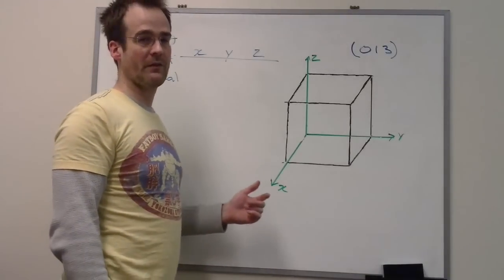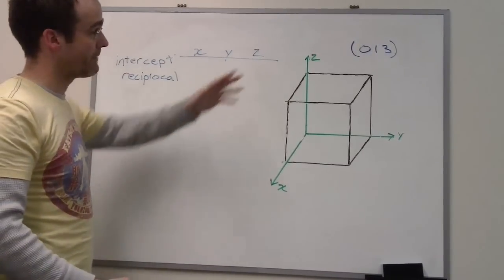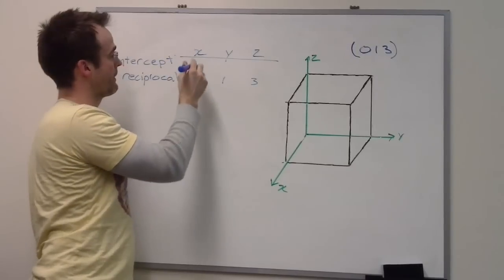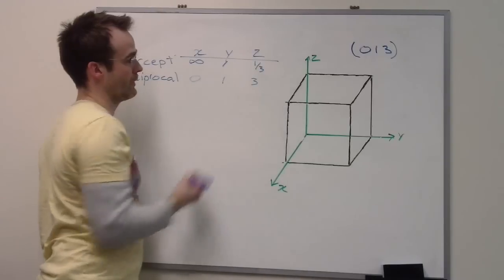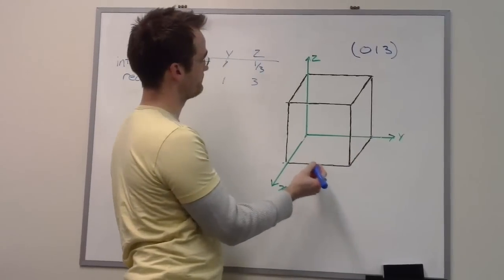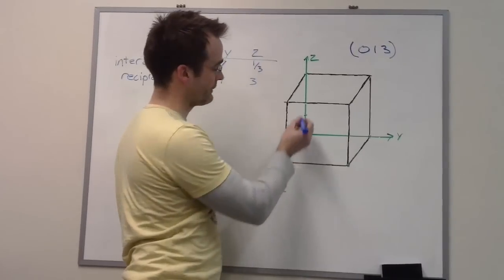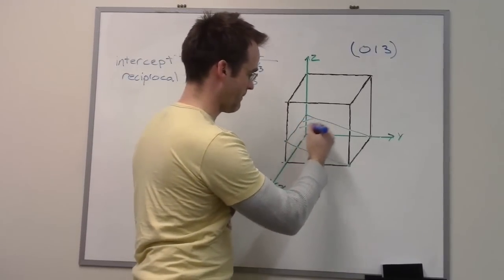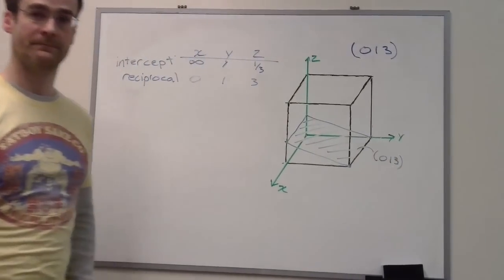Crystallographic Plane in Cubic System example problem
Question 6 from the December 2010 MSE101 Final Exam from the University of Toronto.